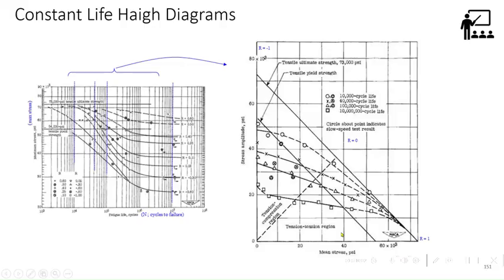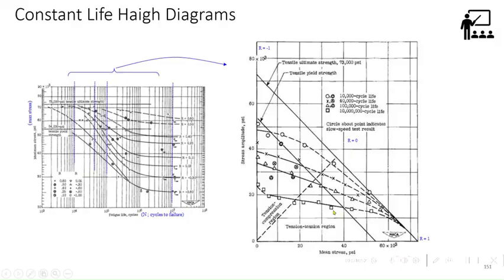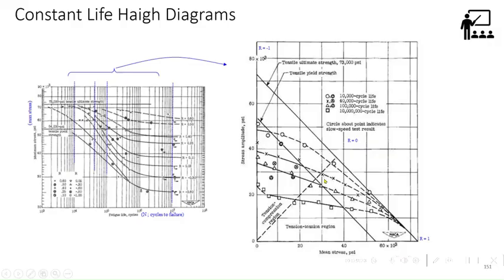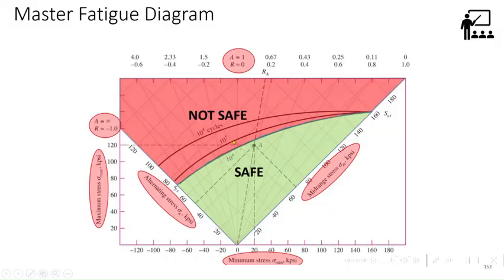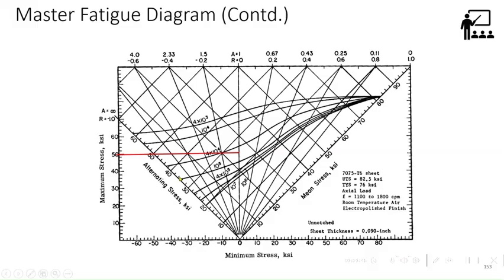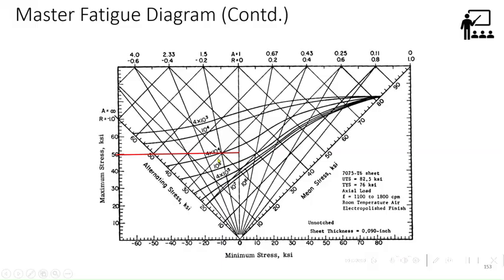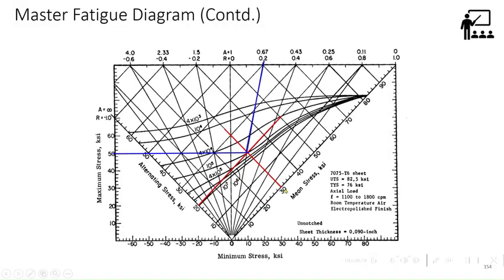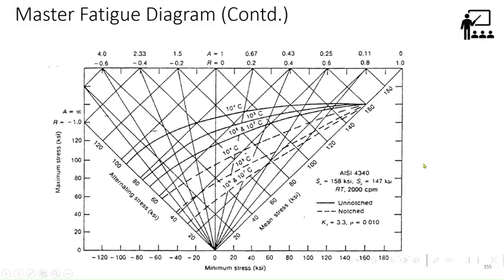Constant Life Haig Diagram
This channel presents an advanced, design-oriented explanation of **fatigue assessment using Constant Life (Haigh) Diagrams and Master Fatigue Diagrams**. It demonstrates how combinations of **mean stress and alternating stress** are evaluated to determine safe operating regions and constant-life boundaries for engineering materials.

The content covers:

* **Constant Life Haigh Diagrams** for evaluating fatigue behavior at fixed life levels
* Construction and interpretation of **Master Fatigue Diagrams** incorporating stress ratio (R), mean stress, and alternating stress
* Identification of **safe and unsafe stress regions** under cyclic loading
* Use of diagrams to assess fatigue life across **tension–tension, tension–compression, and compression–compression** loading regimes
* Practical application of master diagrams for **life estimation, design verification, and comparison of loading conditions**
* Illustration of material-specific fatigue behavior, including effects of **ultimate strength, yield strength, notches, and surface condition**

The channel is intended for **engineering students, fatigue analysts, and structural designers** seeking a clear, graphical, and application-focused understanding of **fatigue life prediction and safe stress envelope determination**, essential for durability analysis and certification-driven structural design.